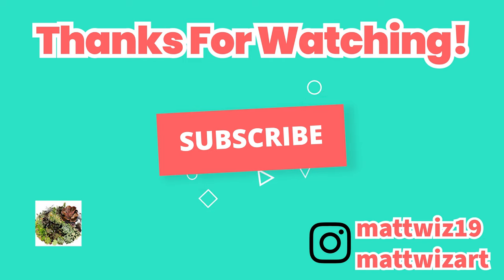July TBR Side Scroller (An Interesting Start?!?!)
Welcome to another TBR video, but this time I am playing my own TBR Side Scroller game for the first time!

Art @ mattwizart
Bookstagram @ mattwiz19

Books Mentioned:
With Teeth - Kristen Arnett
We Go On Forever - Sarah Govett
The Butterfly Lampshade - Aimee Bender
First, Become Ashes - K. M. Szpara
The Throne of Amenkor - Joshua Palmatier
The Seven Husbands of Evelyn Hugo - Taylor Jenkins Reid
A Gathering of Shadows - V. E. Schwab
Mistborn - Brandon Sanderson